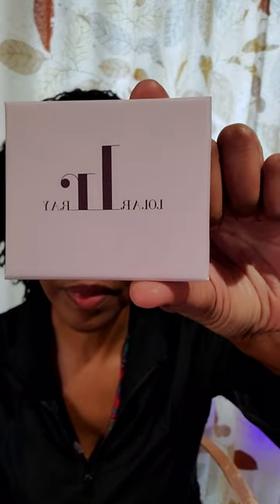It's a 2 Fer 1!!! 🤩🥳❣️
Thanks for dropping and stopping by my channel. Much appreciated! This video is another product review of the "free" stuff I ordered and am supposed to give an honest review of. I'm a new Amazon Vine product "reviewer" so I decided to share my first impressions with you guys as I open the packages. This is Part 1 of 2 videos.

Lolar Ray [Necklace - Layered Initials...Girls Letter T]